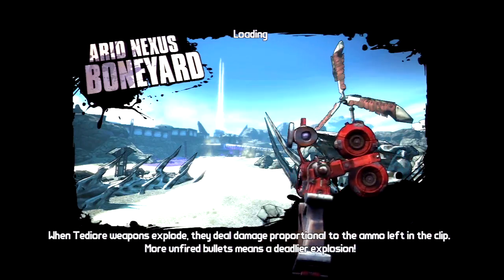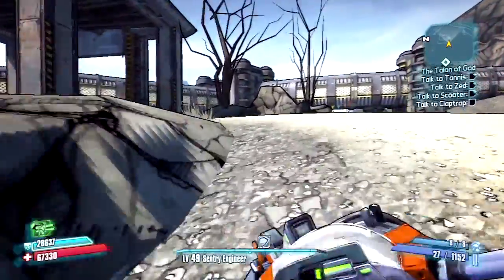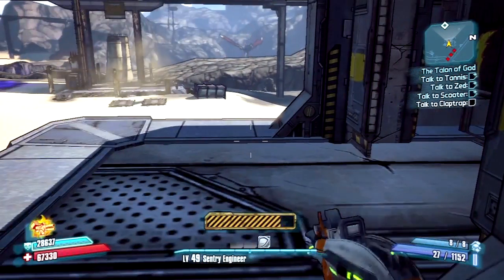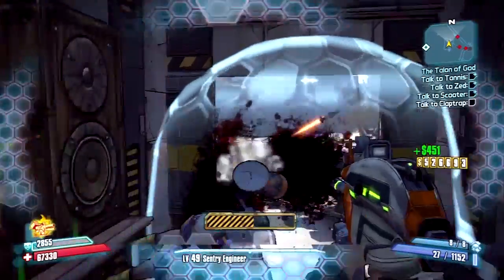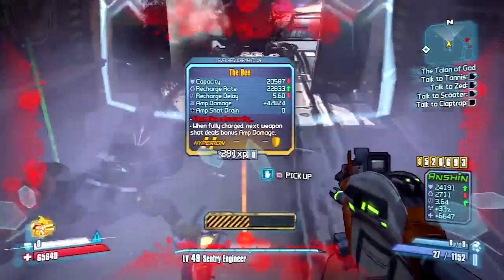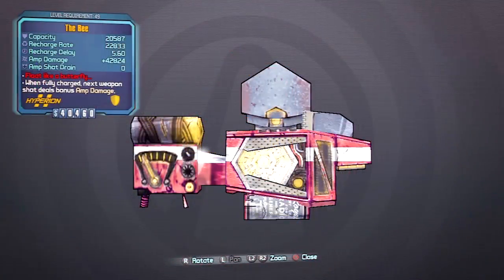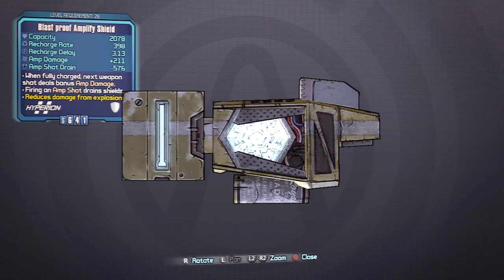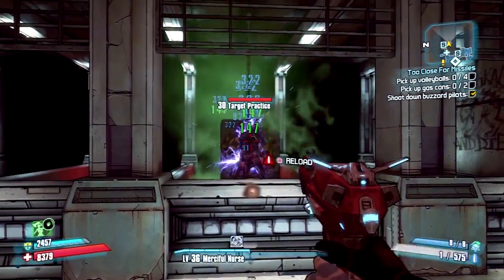The Bee And Farming Hunter Hellquist - Borderlands Tips & Tricks Ep14 - Getting Nerfed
Call or use email to Remember by calling or emailing you grant me exclusive rights to use & make fun of you and your voice!

My shiatsu you can buy or just rate & review
Here are links to my stuff reviews and ratings appreciated & purchases help too :D

Tags and tags
Borderlands 2 the bee farming hunter hellquist how to Nerfed